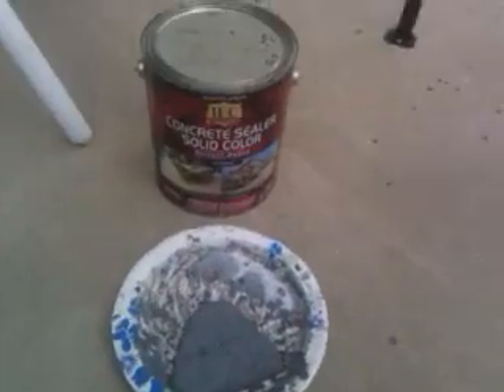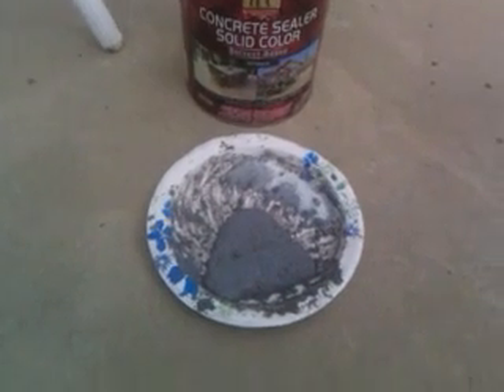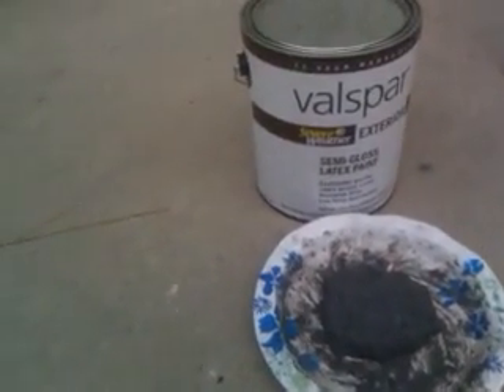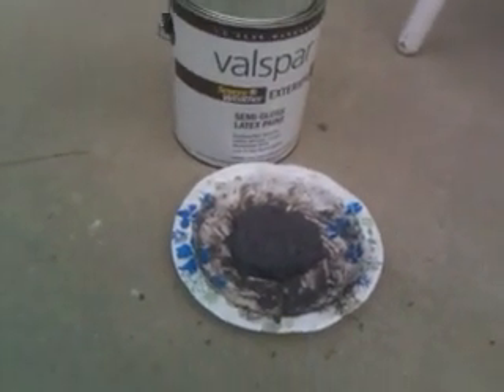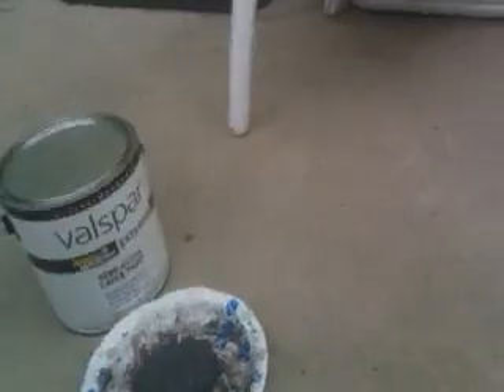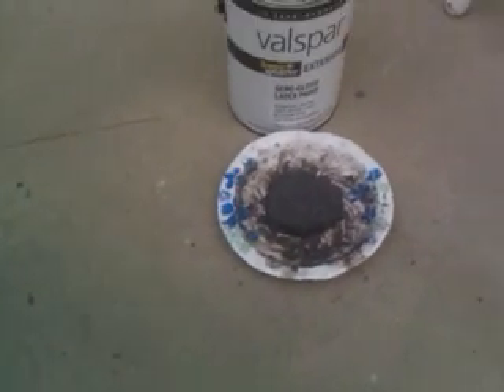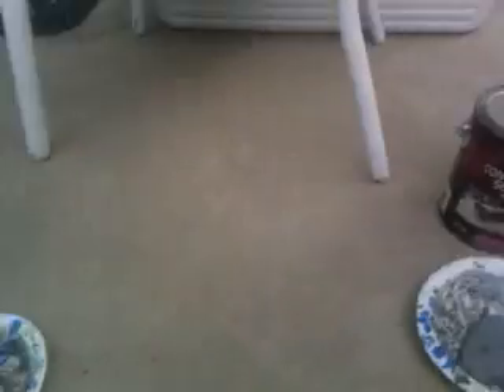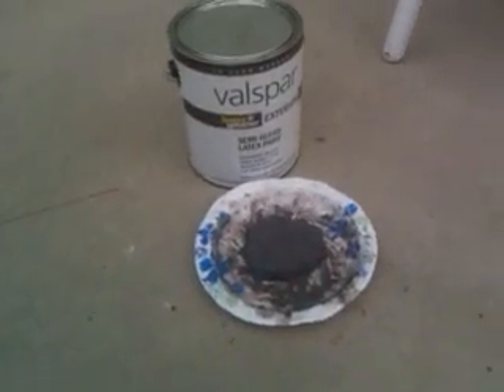Making cob, adobe / resin mix: New unseen material part 2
Fire proof, water proof, heat retention, sound proof. Recyclable. Green. Easy to make. Cheap.

No more need for AC if you have a foot thick of adobe. No more need for insurance if your house never burns down. Should last forever and never need replacing like modern houses do.

The latex exterior paint seems to work better.

I think of it as latex with sand or adobe as filler. So you can change the ratio of latex and sand for best results. Have not tested sand yet but it might be better.